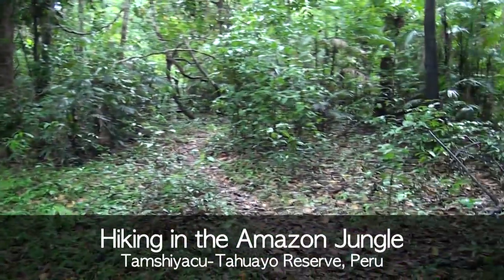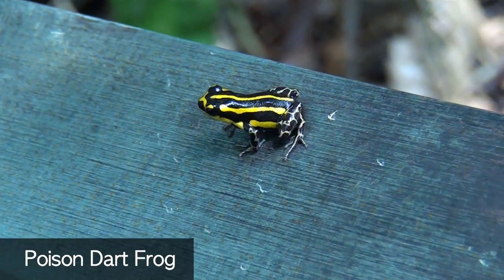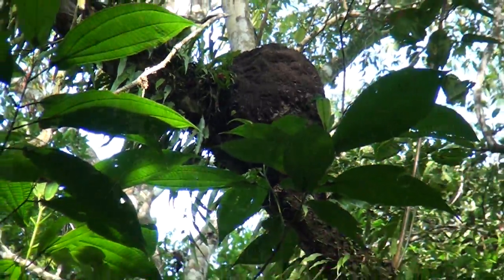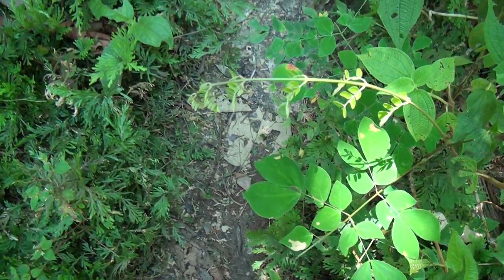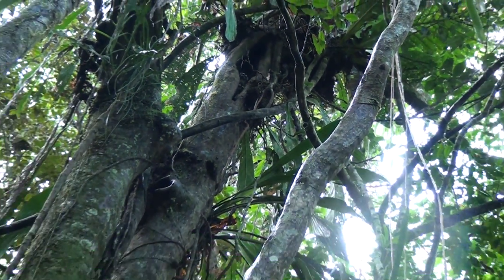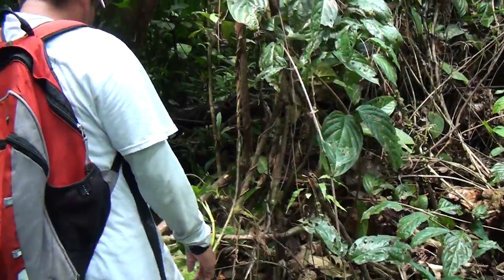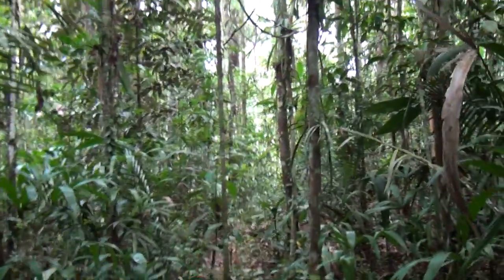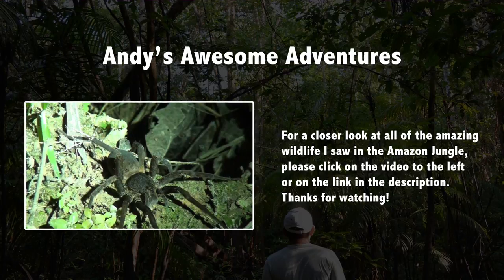Hiking in the Amazon Jungle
During my six days in the Peruvian Amazon Jungle, we went hiking several times.This video captures what it's like on these hikes. I do show some of the wildlife (monkeys, poisonous frogs and ants) we encountered but I wanted to focus on the hiking experience overall. If you want to see my video of all of the amazing wildlife I saw in the Amazon Jungle, you can click on the box at the end of the video or on this Amazing Wildlife of the Amazon Jungle